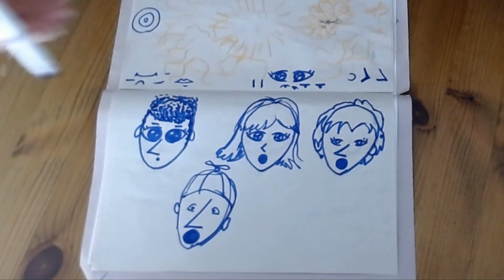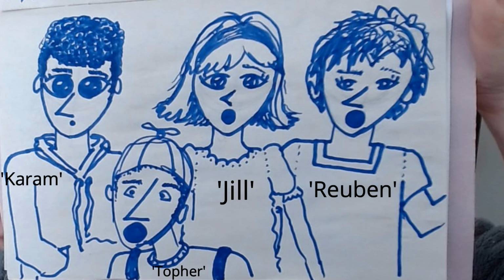LTA Exploring Proportions in the Face 2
This sketching lesson is a great warm-up or cool-down for a more in depth portrait or self-portrait project. Your friendly neighborhood art teacher, Ms. Cairns, introduces the idea of proportion through varying sizes of facial features. This works as a fun and educational sub lesson!